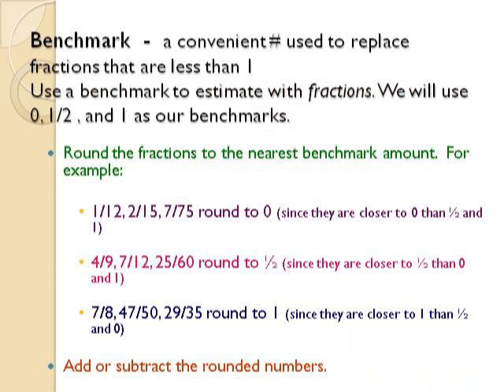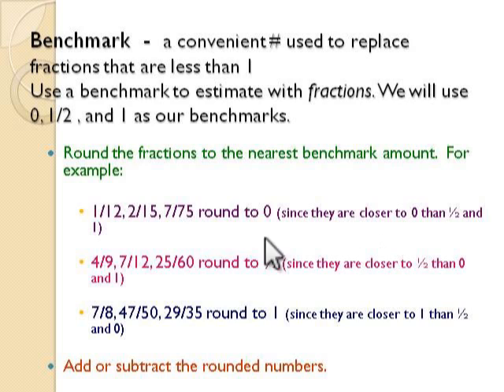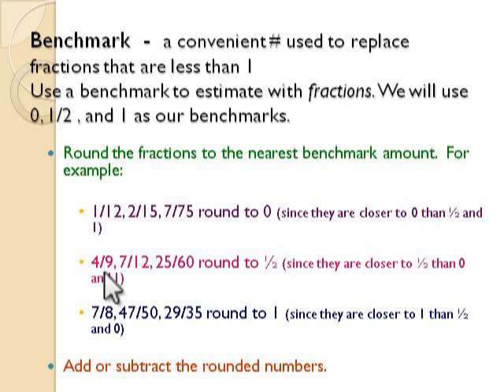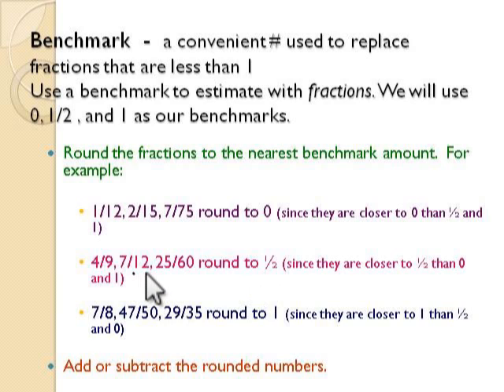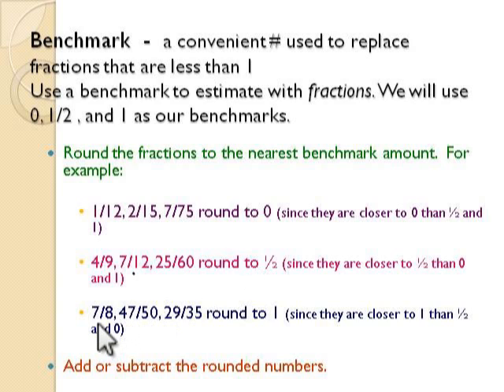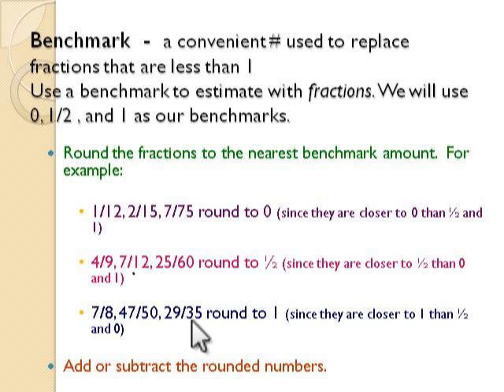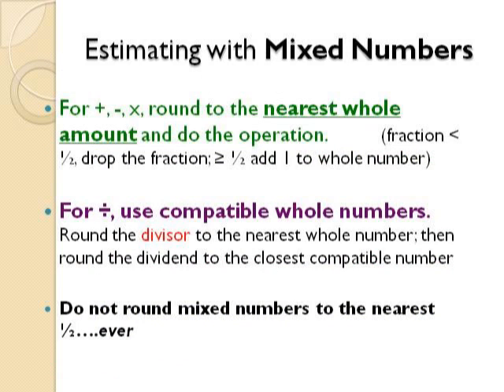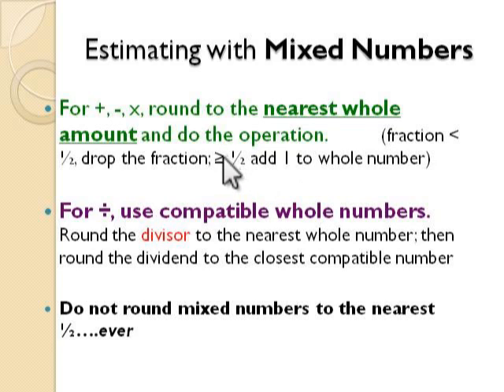lesson 4-1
Estimating with fractions and mixed numbers